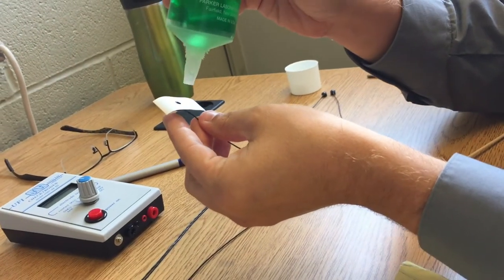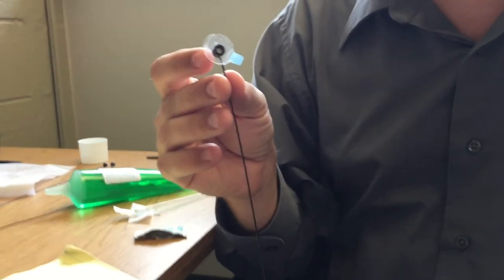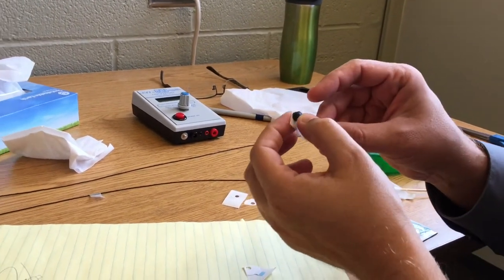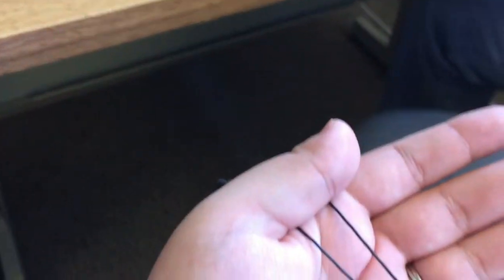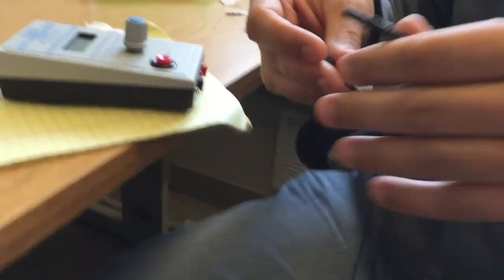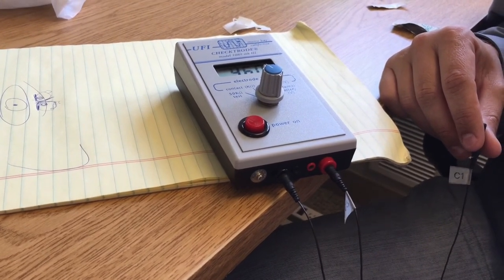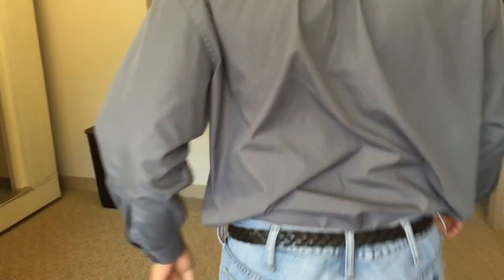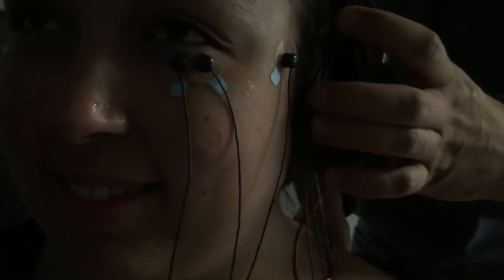Electrode Prep & Placement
Here I am learning how to prep electrodes and where to place them on the eye in order to measure startle eyeblinks in the lab. Yay!